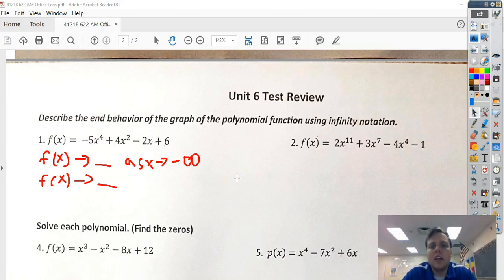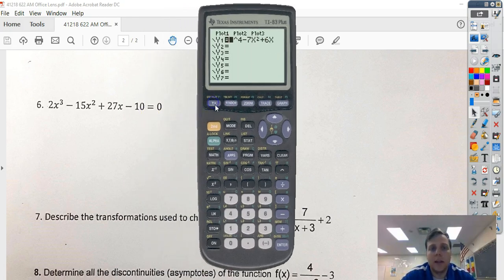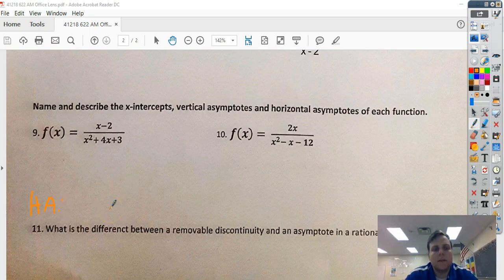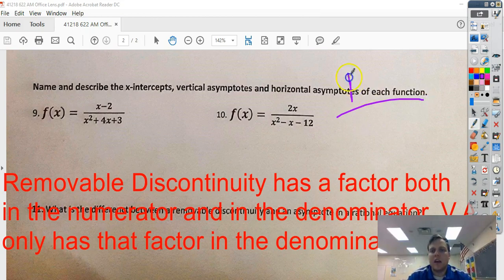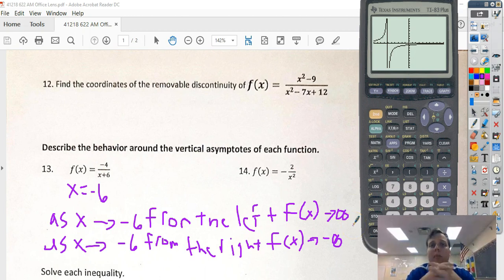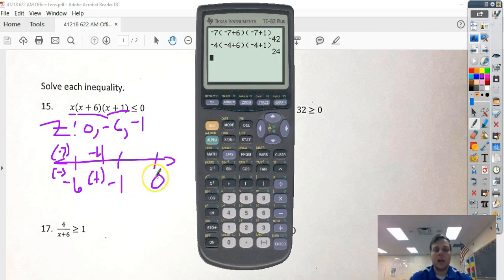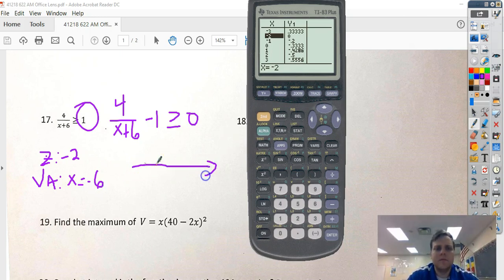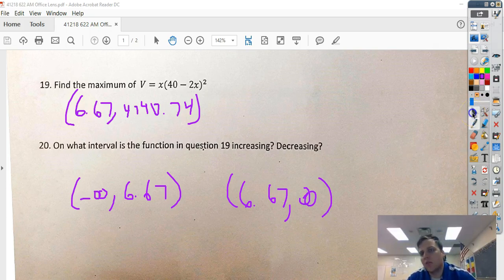Unit 5 Review Precalculus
Long but in depth! I try to cover each problem slowly.